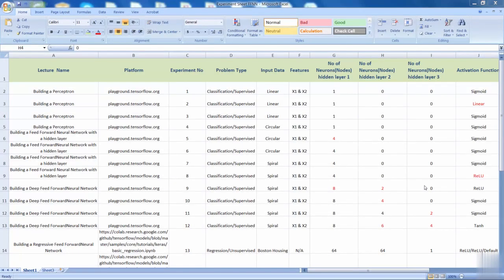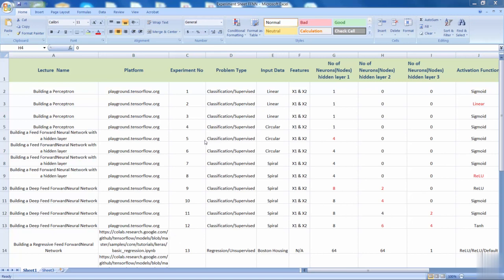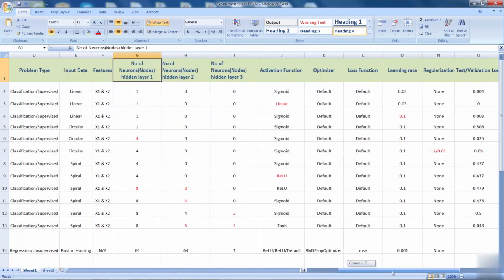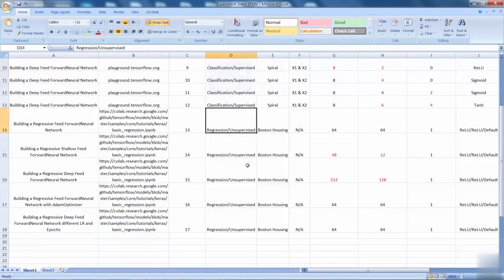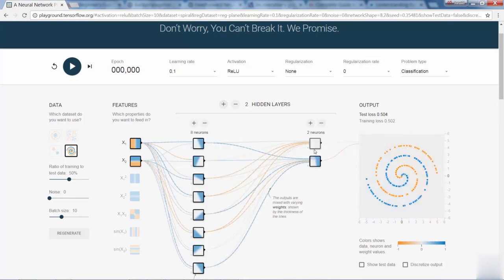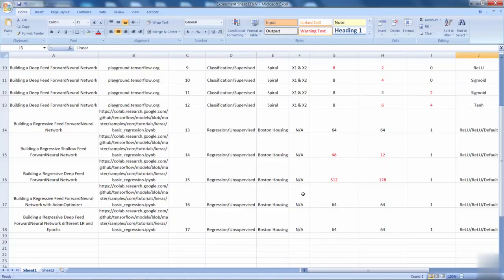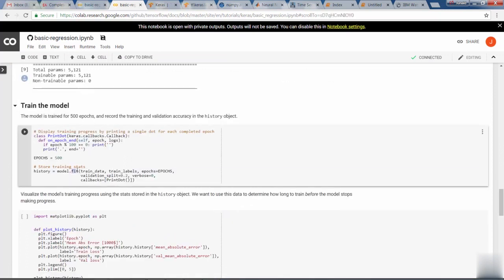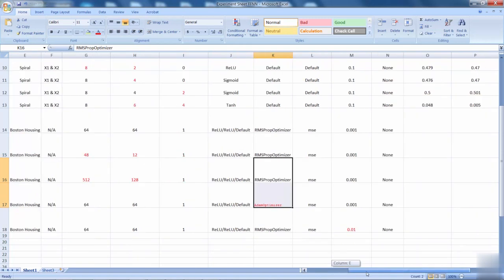Introduction to the AI Feed Forward Neural Network and experiment sheet| Artificial intelligence #51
Introduction to the AI Fees Forward and the experiment sheet